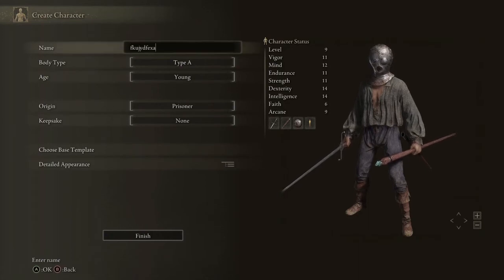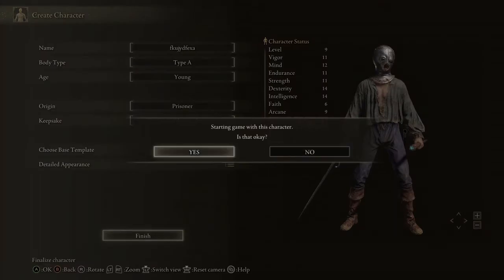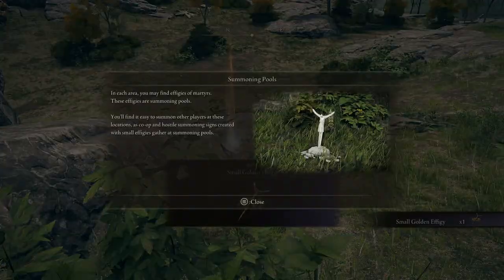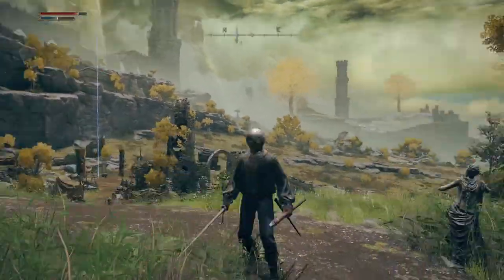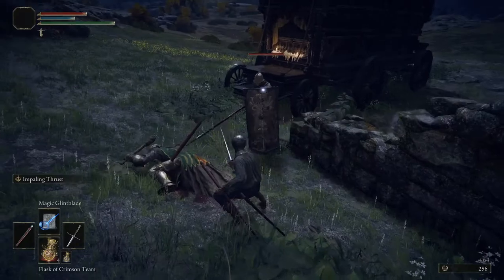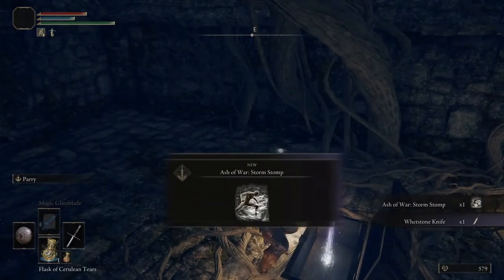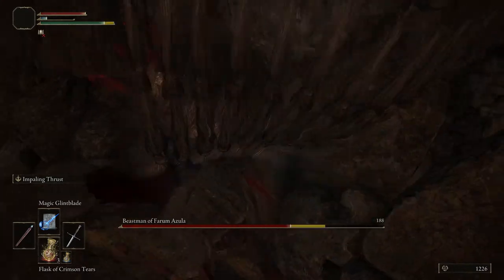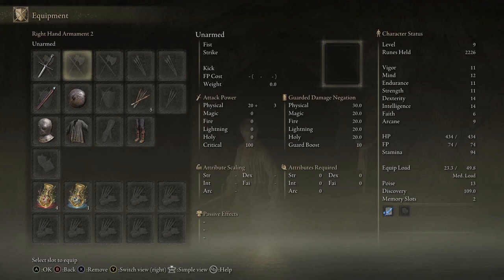PRISONER STARTING GAMEPLAY | ELDEN RING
This series is about showing the early levels of gameplay with specific classes. This video showcases the Prisoner which is a Single Target magic oriented starting class. Not as new player friendly but with a little bit of practice can be very strong with the starting spell. I dont really recommend this clas as a new player to a Fromsoft game. If you want caster pick something more faith oriented as that is what the game sways to. PLZ NOTE As you progress through the game however, the class you choose ultimately means less over time. Hope you enjoy :D

yo that being said this was recorded live on twitch. so if your interested in seeing more elden ring come check me out :D